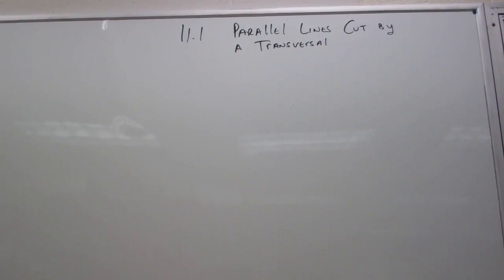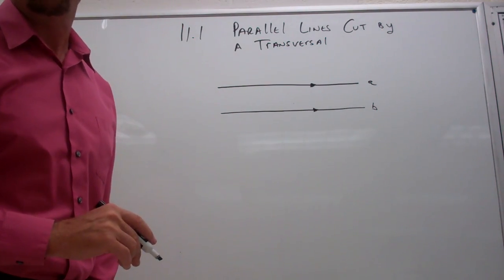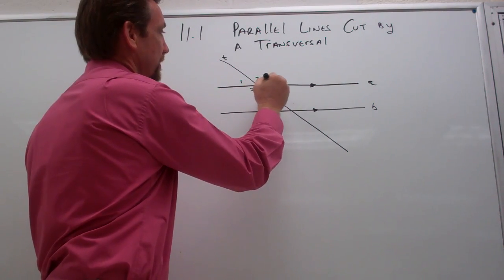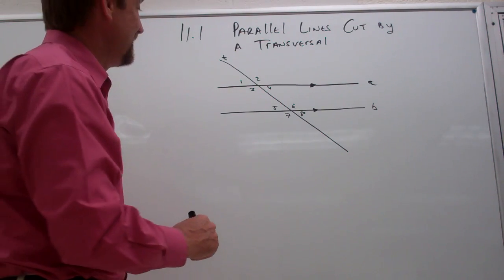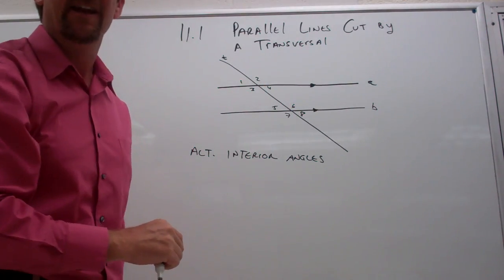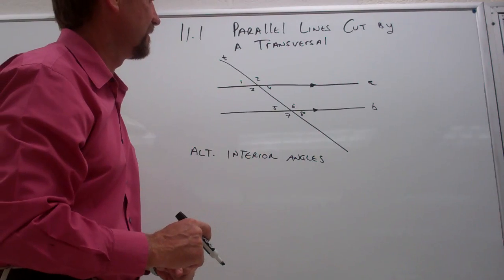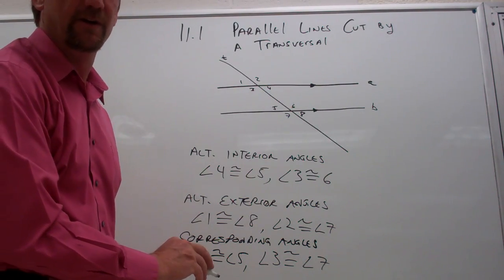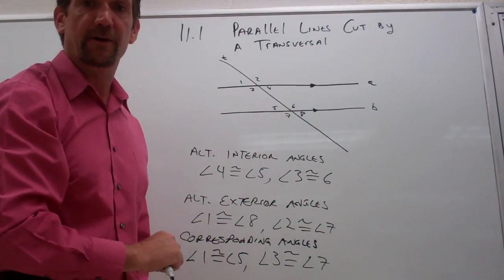Properties of Parallel Lines Cut by a Transversal